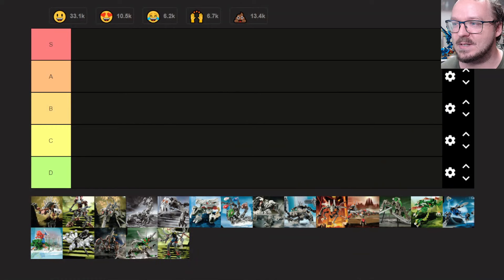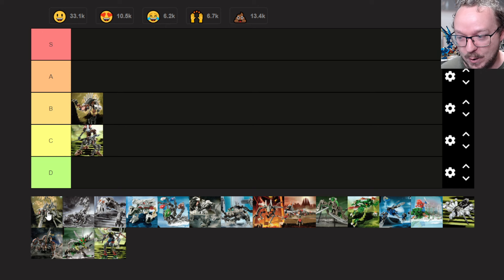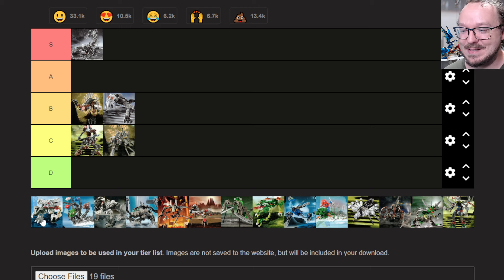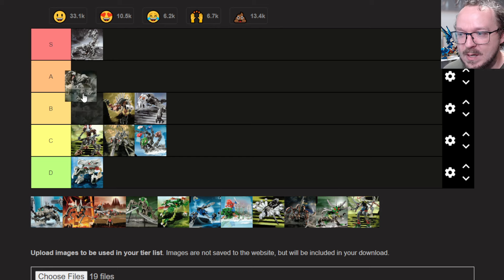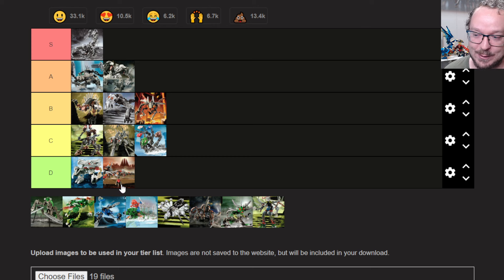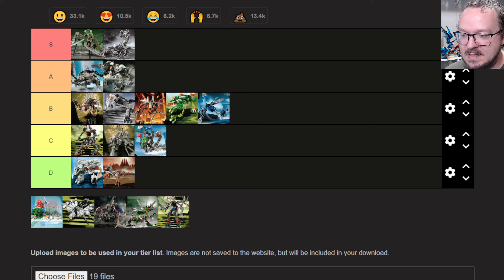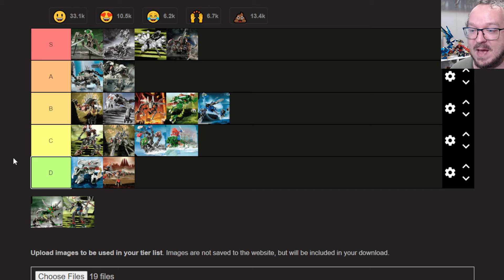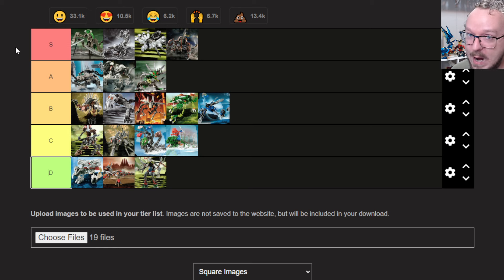Rahi Expert Ranks Fan Bionicle Builds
I might have missed one
Do you remember the Scholastic Rahi Beasts Book from Lego?
It was a formative part of my childhood, but now I get to tear it apart!

boop c: